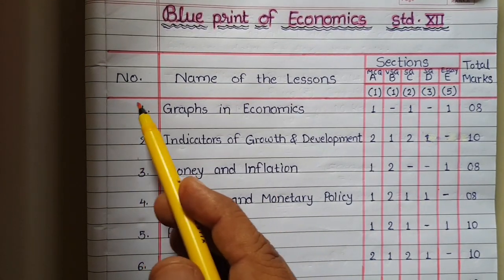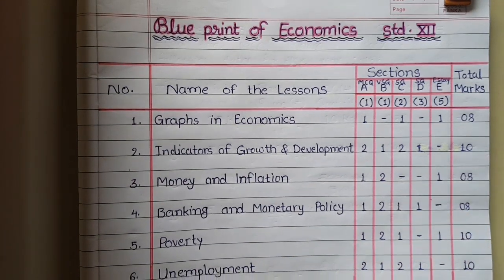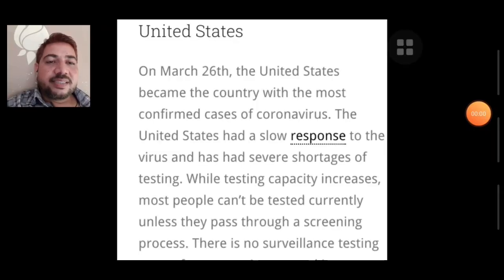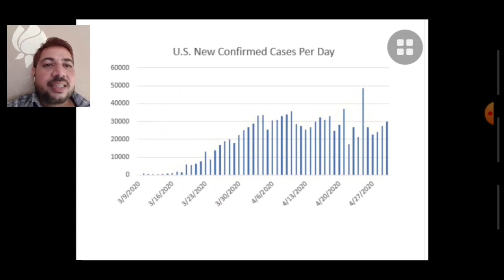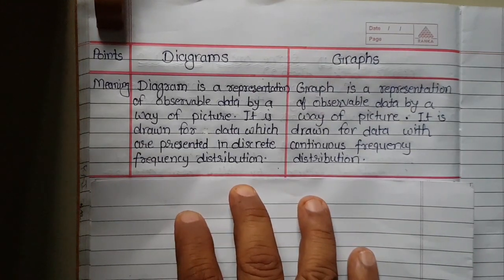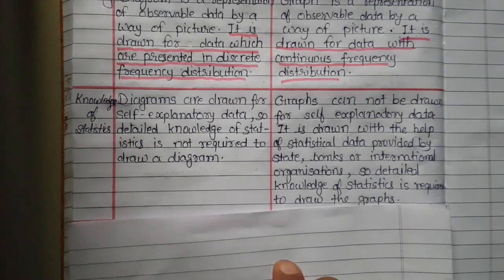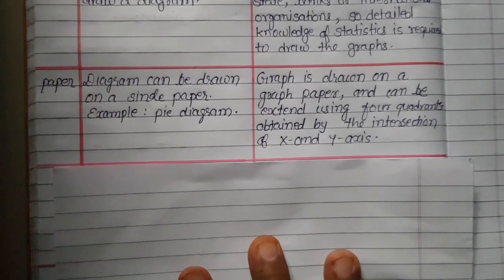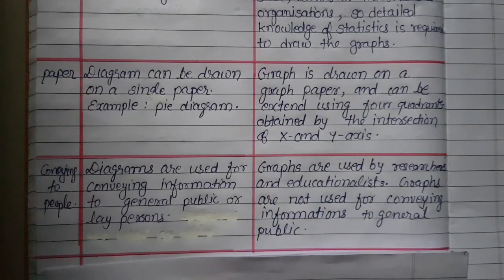Std.12 - Economics : Chapter 1 Graphs in Economics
Gujarat Secondary Education Board

Economics

Blue print of Economics

Chapterwise weitage

section wise weightage

Chapter 1 Graphs in Economics

introduction

meaning of Diagrams and Graphs

difference between Diagrams and graphs

(3). Elements of accountancy - 1

* Chap.1 Introduction to partnership

1). Statistics

* Chap. 1 Collection of data

2). Economics